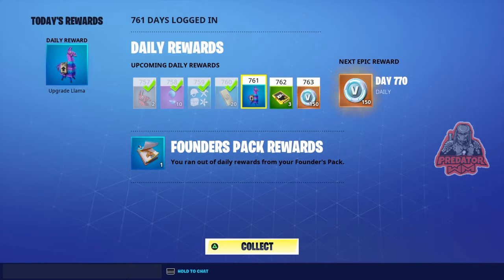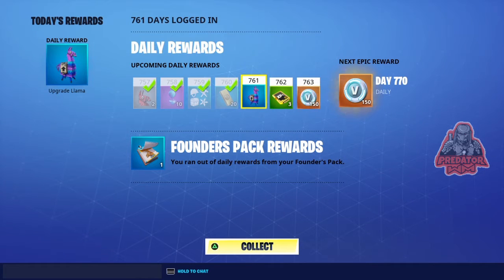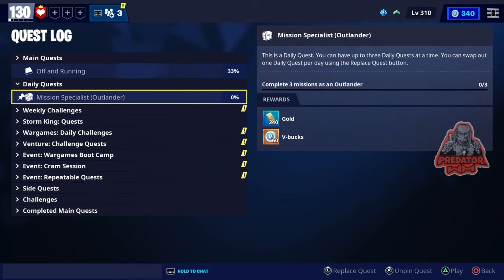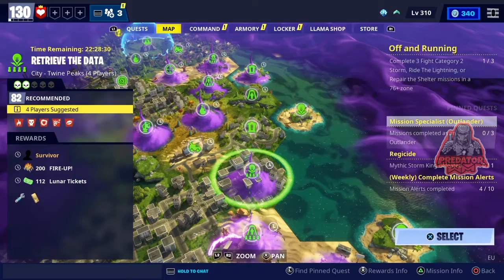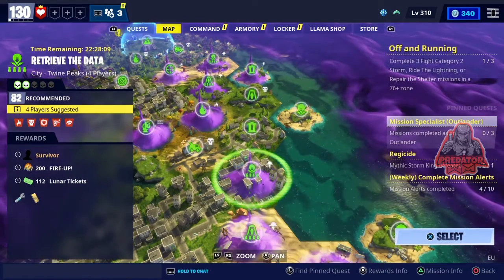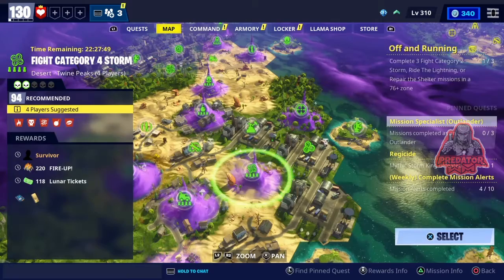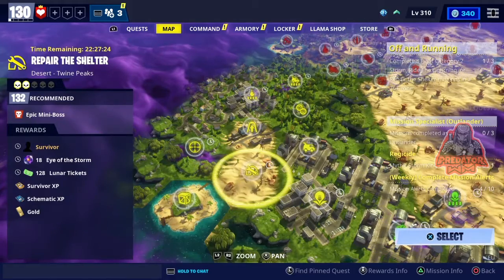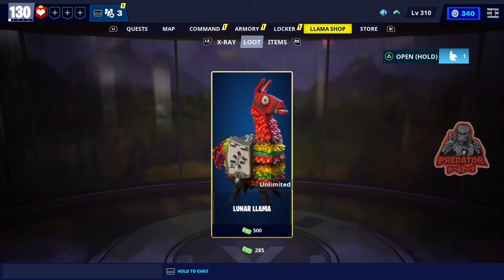Fortnite STW / Daily Important Missions / YOU need to do it